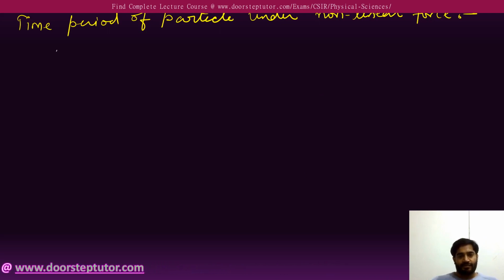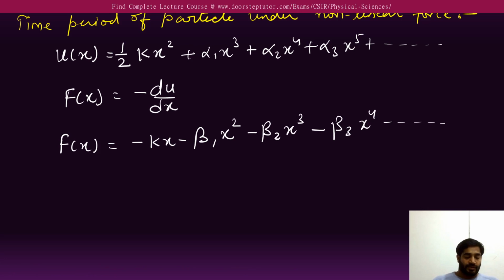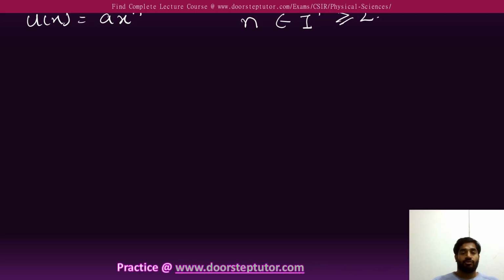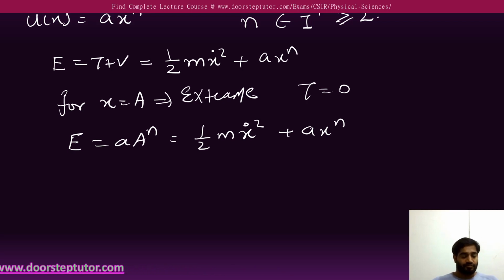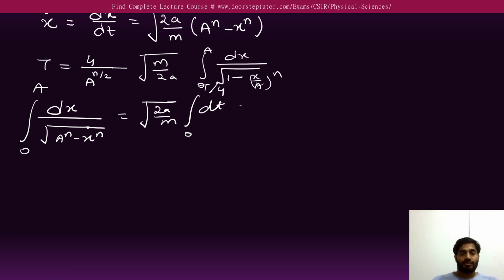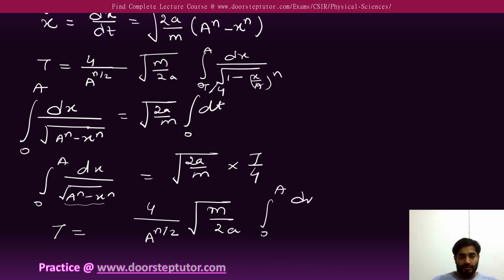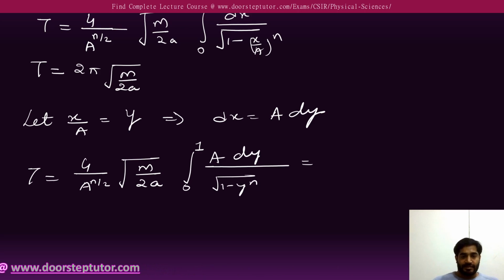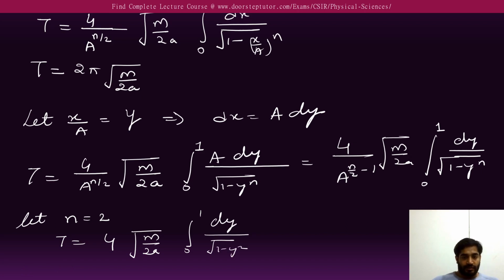Classical Mechanics: Periodic Motion Normal Modes|CSIR Physical Sciences Lectures@ doorsteptutor.com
Chapters:
0:00 Introduction to Periodic Motion & Normal Modes
0:20 Particle Under Non-Linear Forces & Potential Energy
1:05 Deriving the Force and Equation of Motion
2:00 General Potential Energy Function (U = ax^n)
2:39 Total Energy and Extreme Position Analysis
3:40 Solving for Velocity (x-dot) and the Time Period Integral

Prepare effectively for the CSIR NET Physical Sciences exam with this in-depth lecture on Classical Mechanics focusing on periodic motion and normal modes. This session explains how to determine the time period of a particle moving under non-linear forces by analyzing general potential energy functions. You will learn the systematic step-by-step mathematical derivation using kinetic energy, potential energy, and extreme position boundaries to set up the integral for the time period.